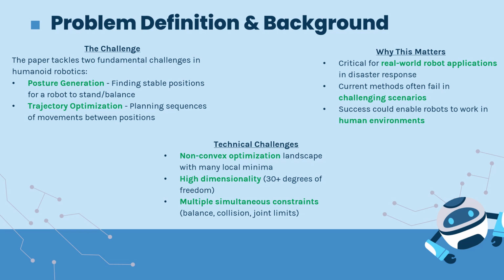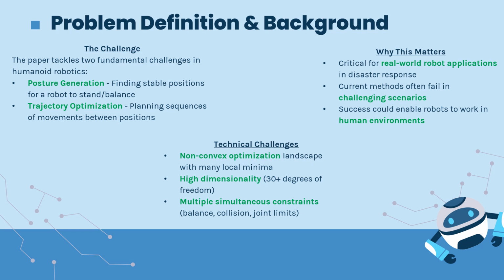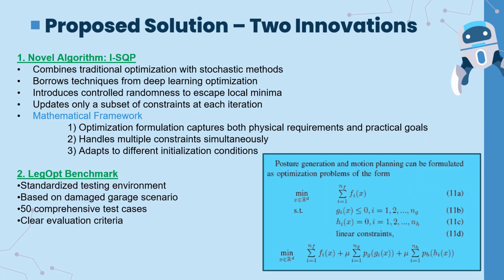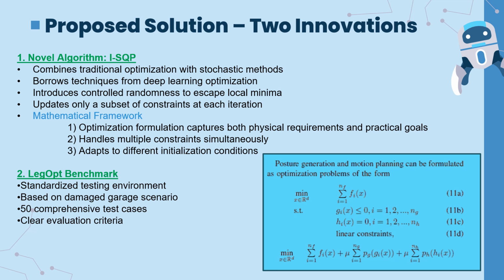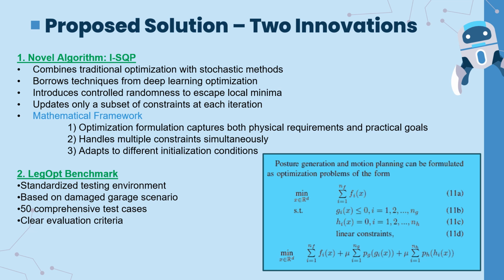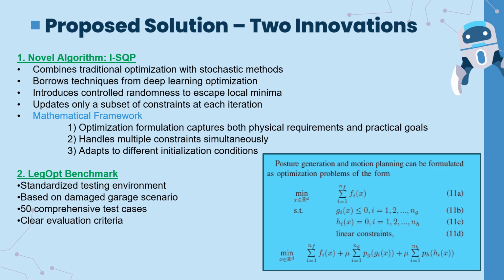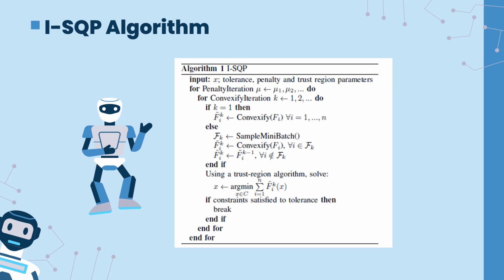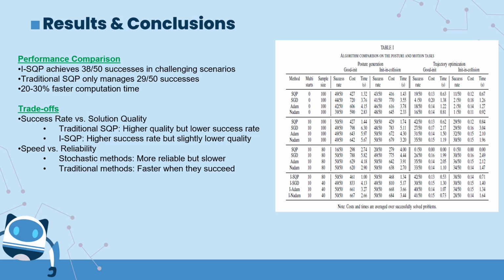Motion Planning with SGD for Humanoid Robots